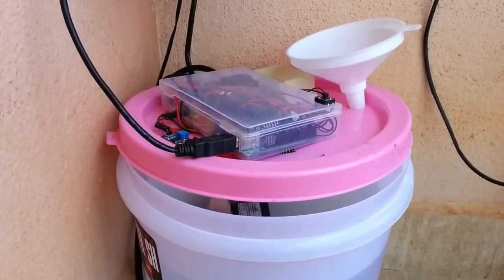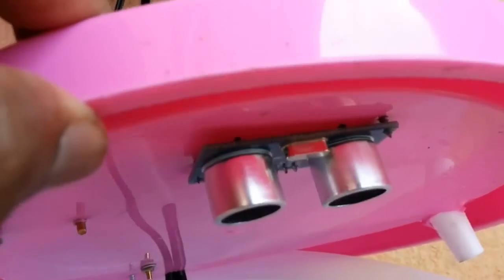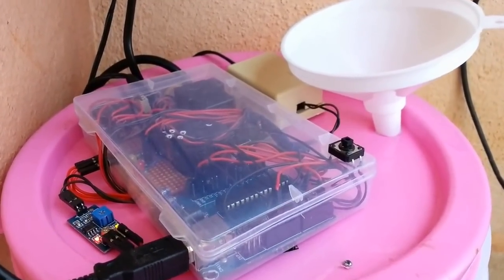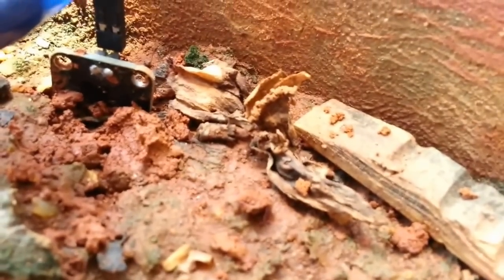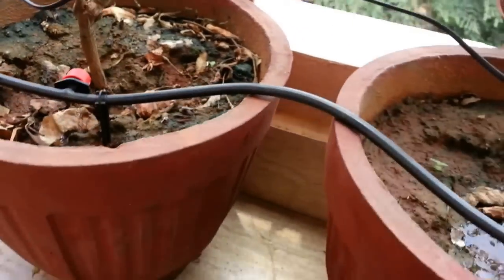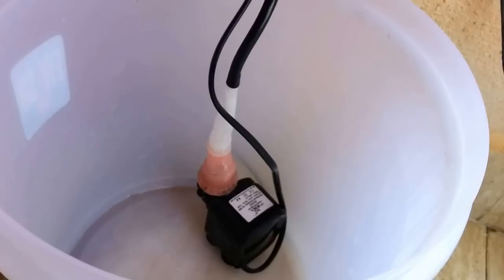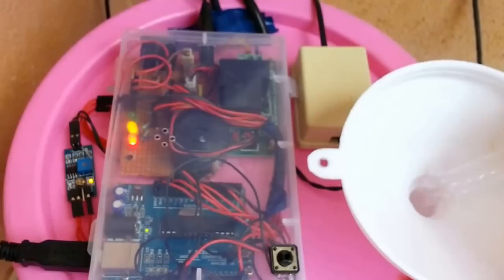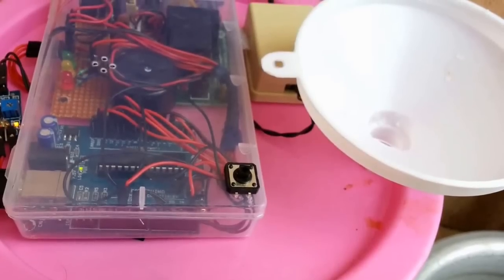Automated Irrigation System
Automated irrigation system for indoor plants based on Arduino